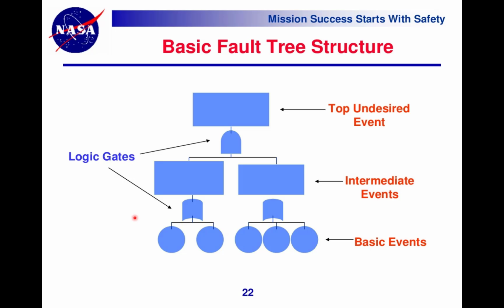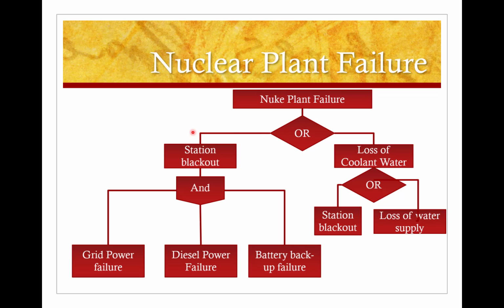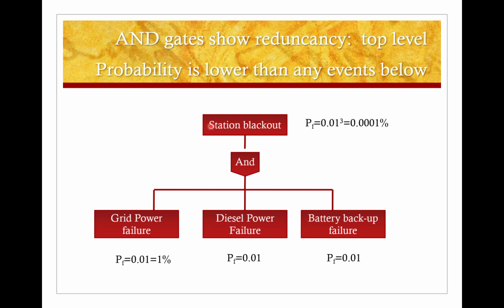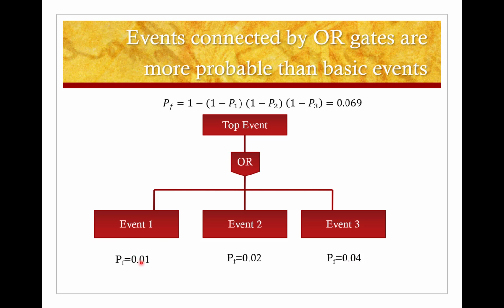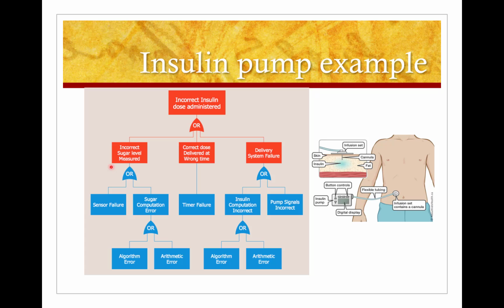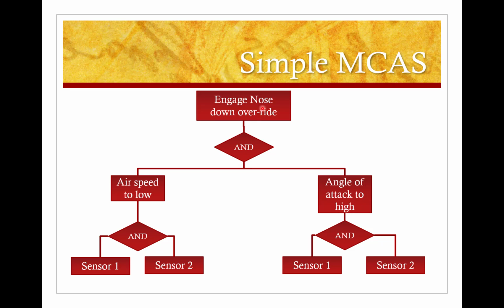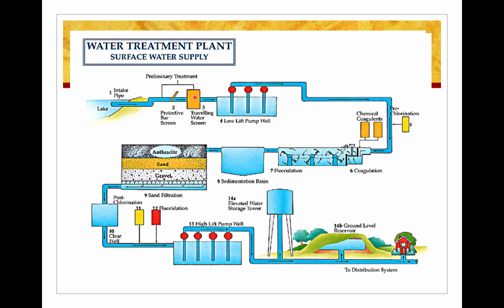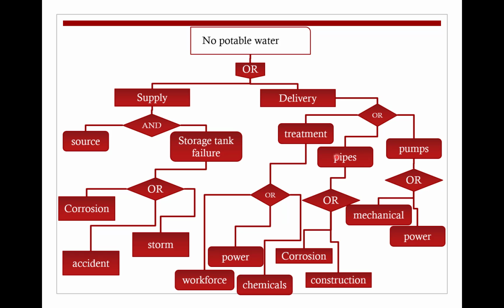Understanding fault trees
This is a brief intro to the use of fault trees to organize thinking about system failures